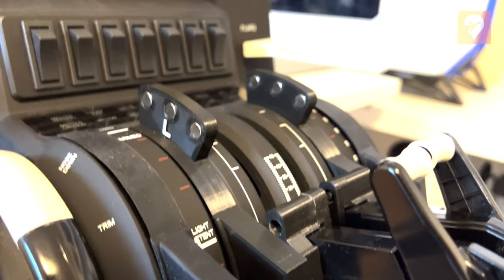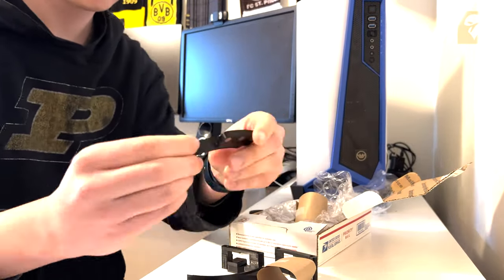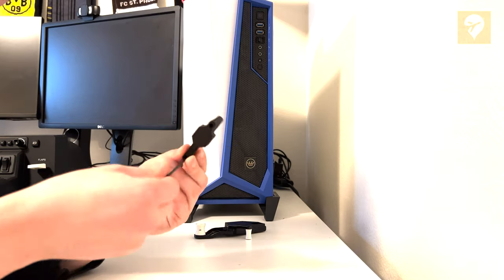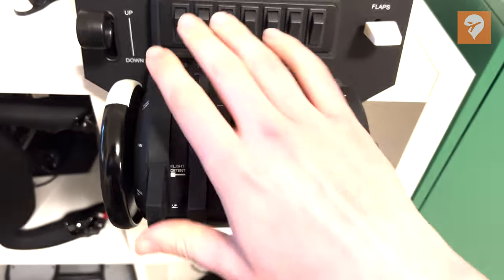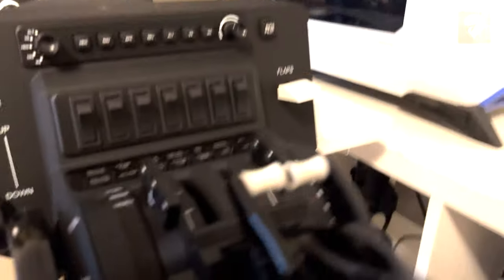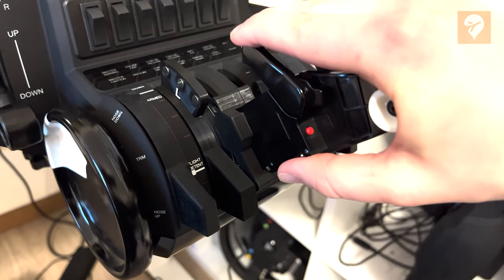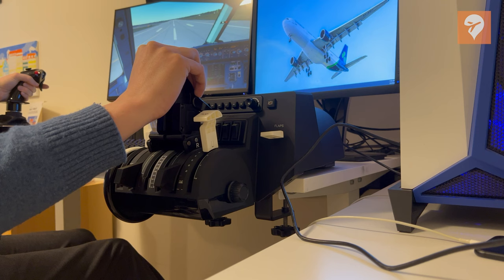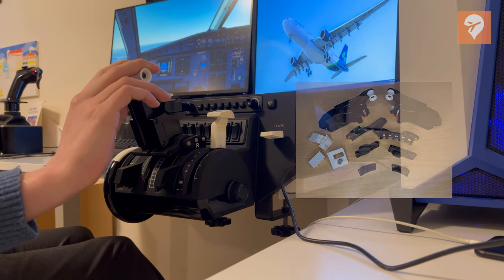3DSimMods Throttle Detents for Honeycomb Bravo: The FSElite Review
Spencer shows us 3DSimMods 3D Printed throttle detents that can be used on the Honeycomb Bravo Throttle.